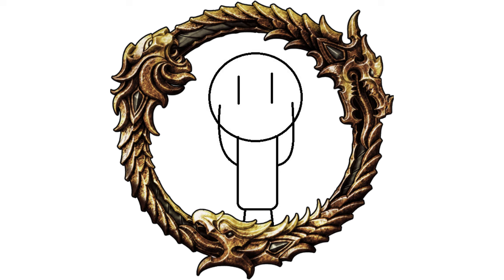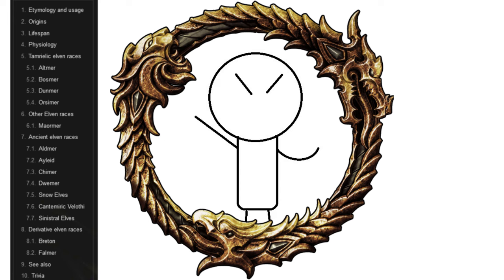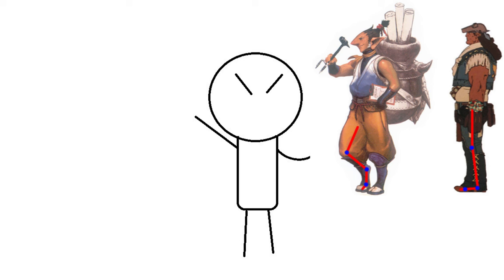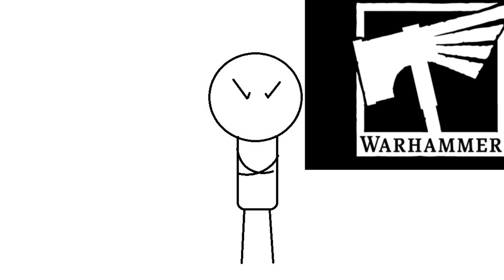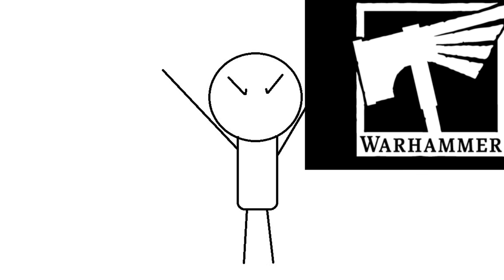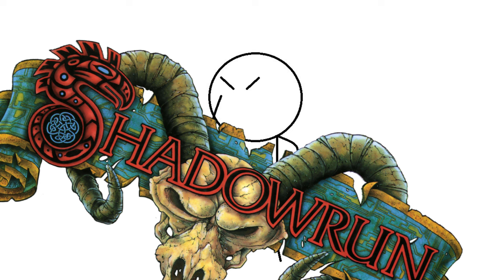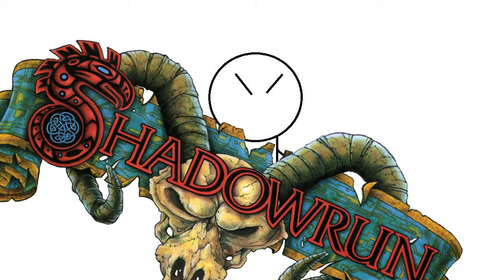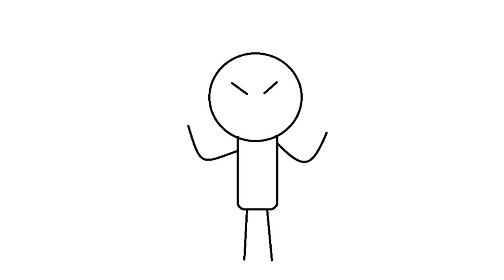The Thing I HATE About Elves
My longest video to date, and it's about my venom and hatred and disdain and disgust in elves from any and all setting. I give no mercy. I feel no remorse. I. Hate. Elves.